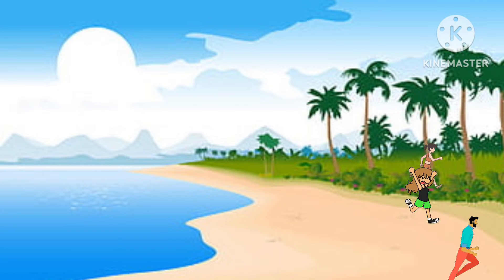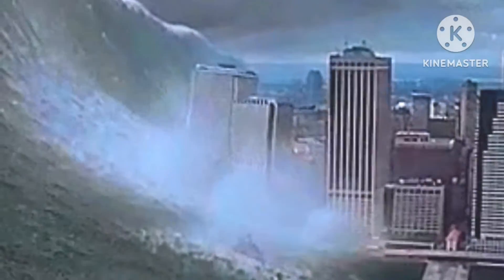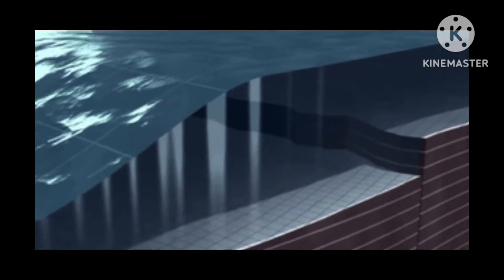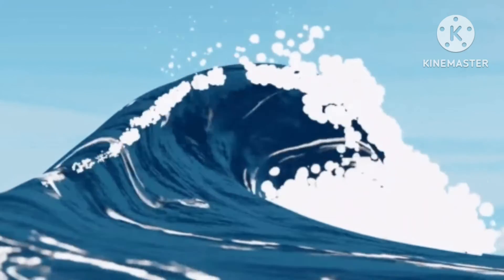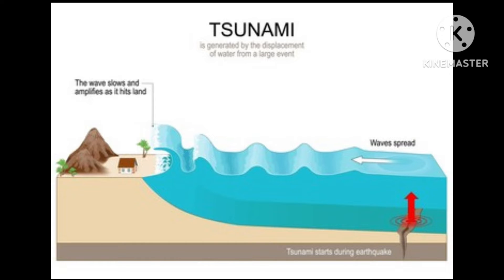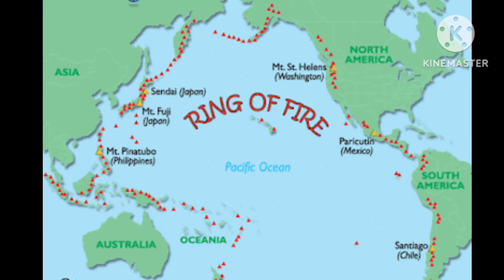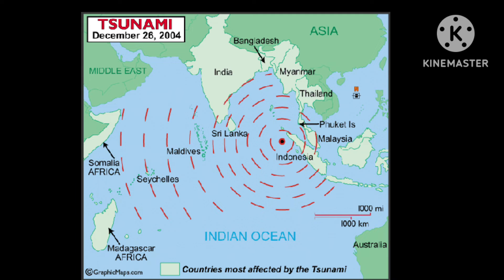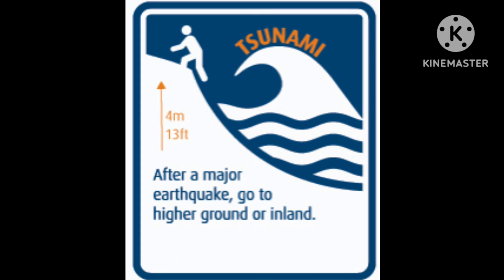Tsunami and its facts for kids| What is tsunami | What causes tsunami |Kids Educational video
Tsunami and its facts for kids| What is tsunami | What causes tsunami and its warning signs|for kids

■Learn Geography
■Puzzels
■Jumble words
■Cartoon for kids
■Nursery Rhymes
■Learn Maths
■Educational videos like:
   ■Solar system
   ■Planet Earth - Pollution,  Volcano, Solar Flares, Tornado , States of matter